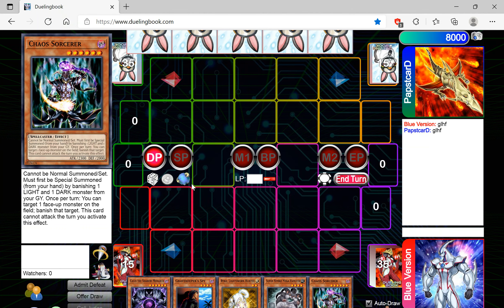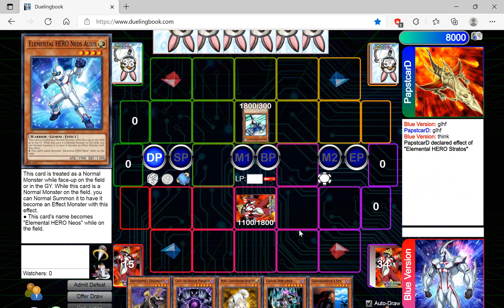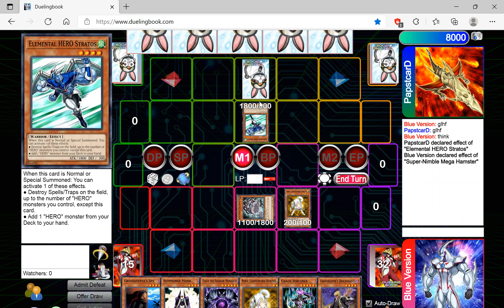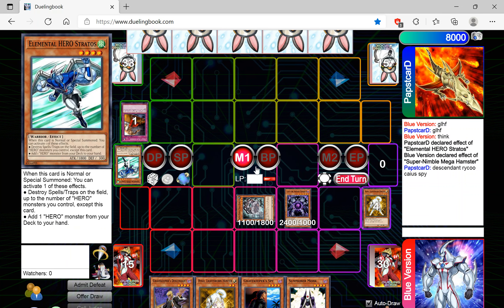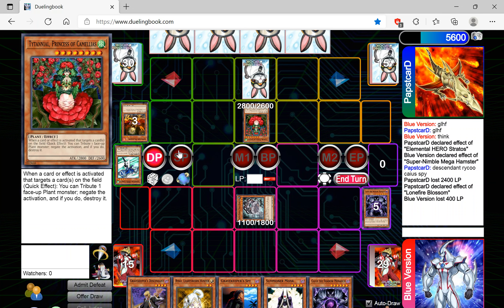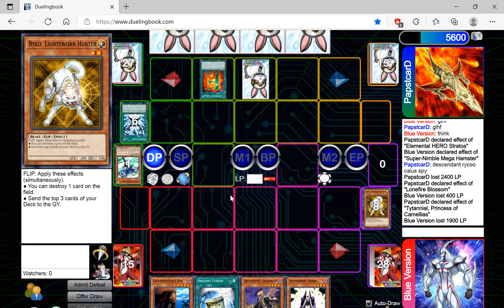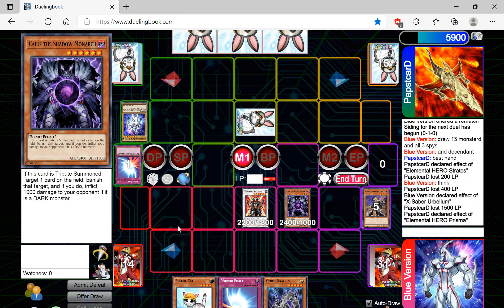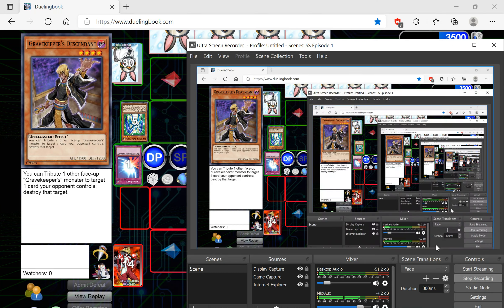Vs papstcarD Hero Plant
4th time trying to upload as my internet goes out :[